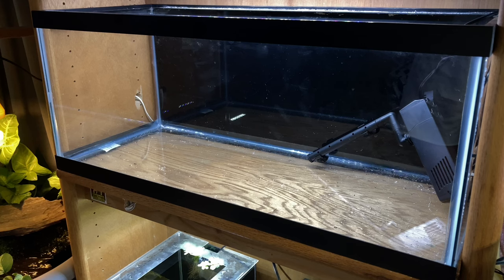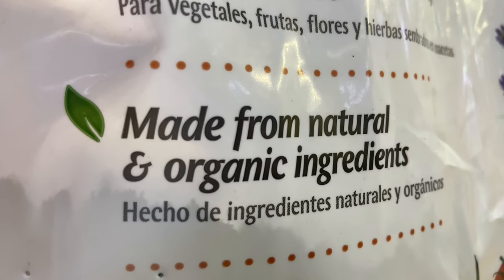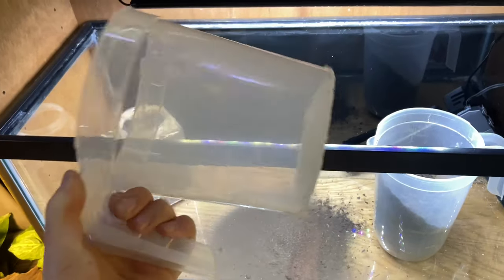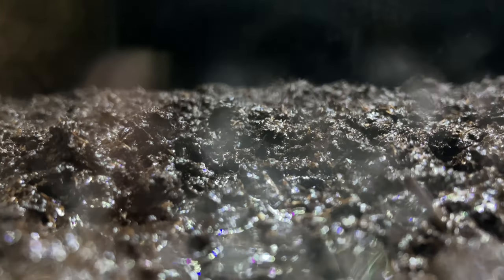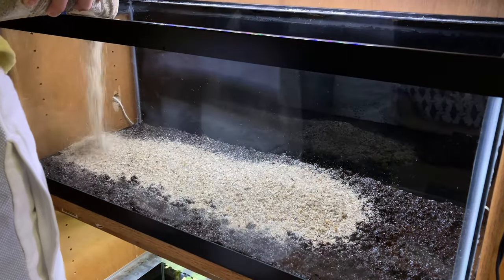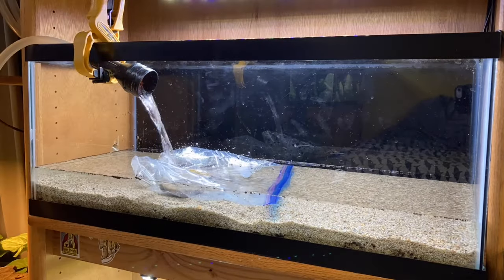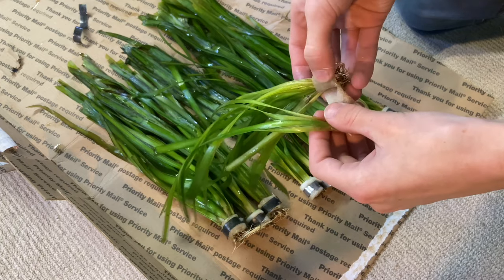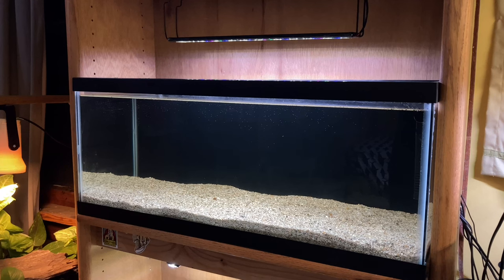EASY JUNGLE Planted Aquarium Aquascape With Soil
Today I take you through the simple process of creating this 20 gallon Dirted aquarium for some whitefin rosy tetras!

Interested in outdoor gear? Find something you like and help support small businesses by checking out my dad’s

(I do not claim to own any music/content featured in this video that I did not personally create)